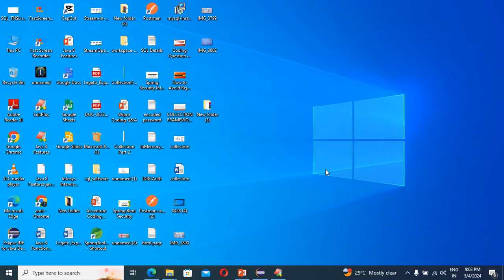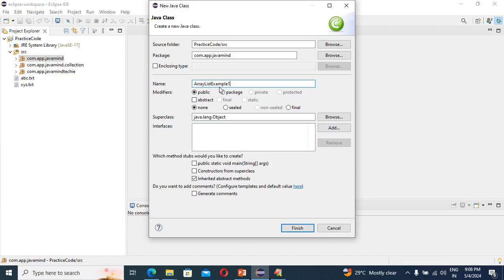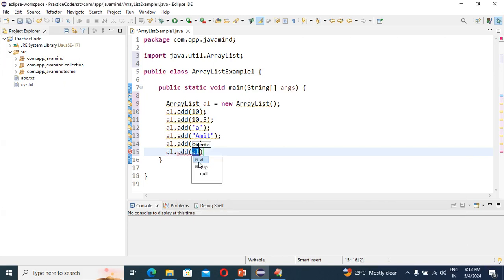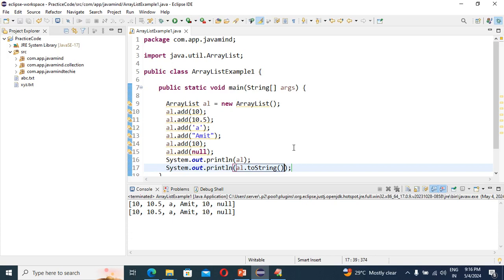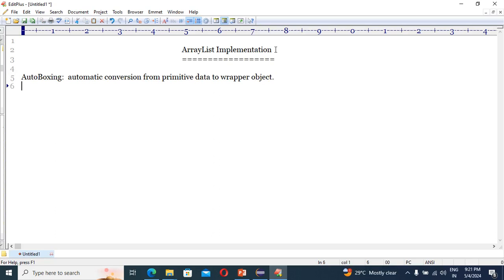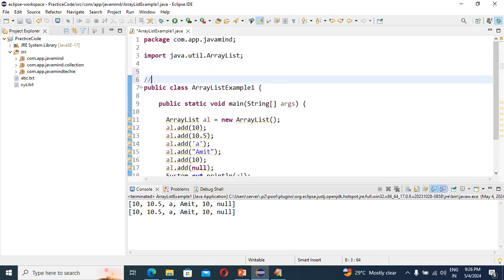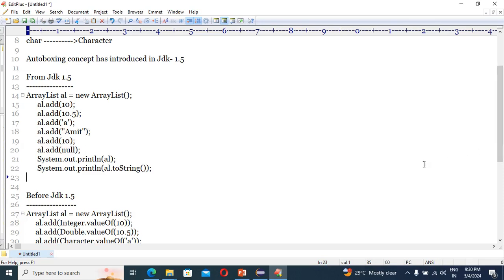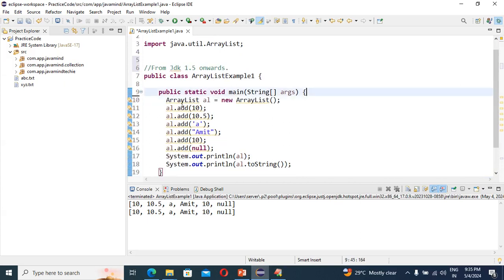Java Collection Framework | ArrayList Explanation with Autoboxing |Java Interview Q&A | Part-5